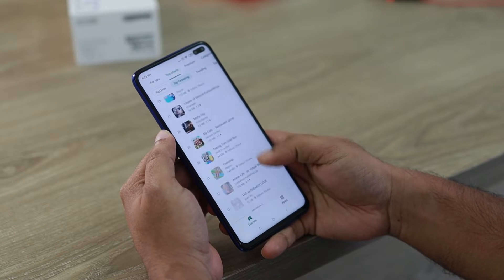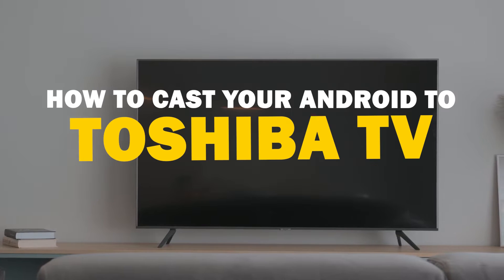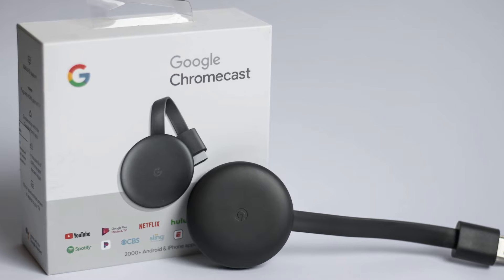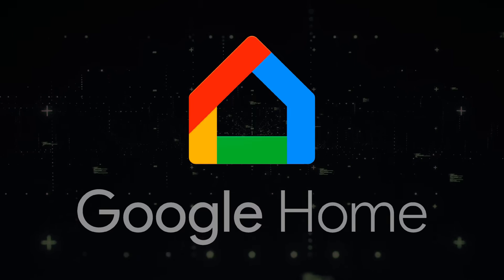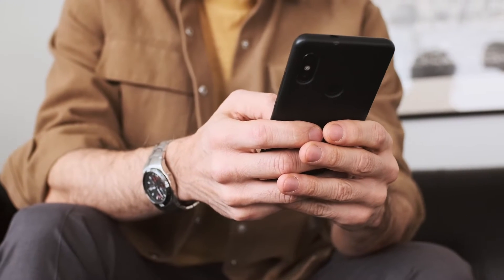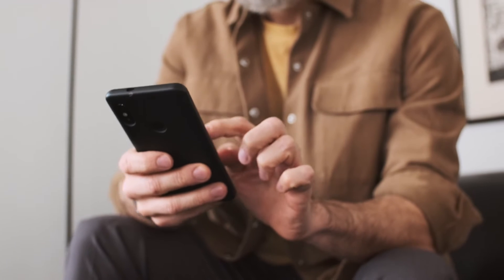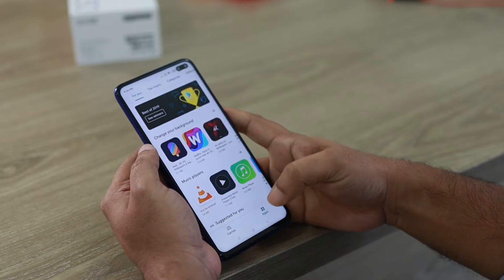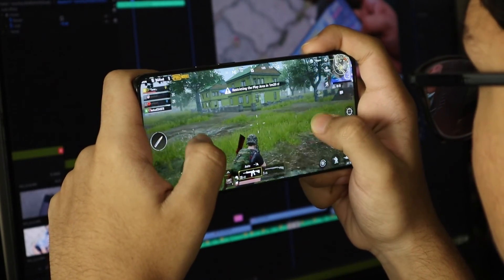How To Cast Android to Toshiba TV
Here are a few ways to cast your android phone to a Toshiba TV.